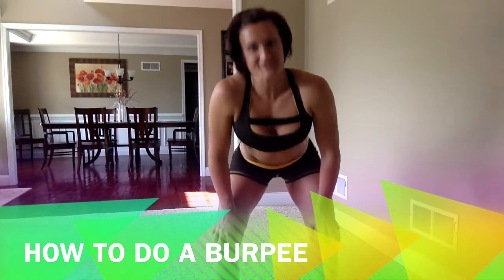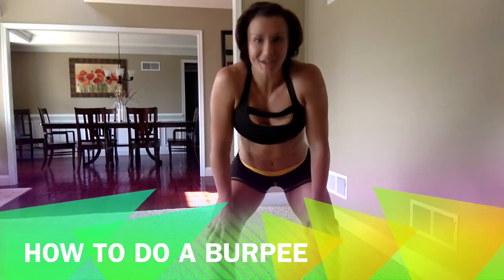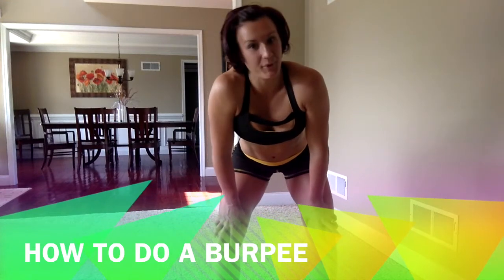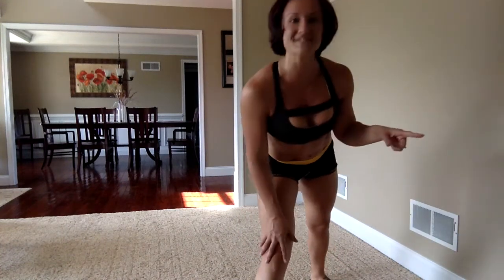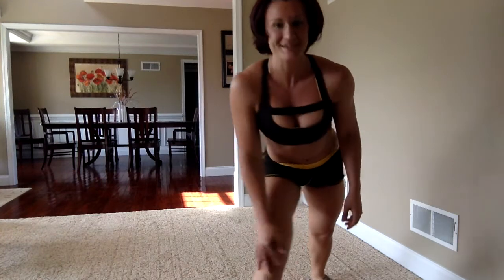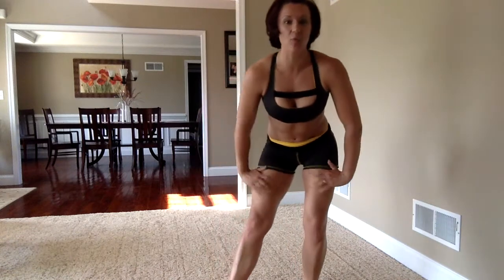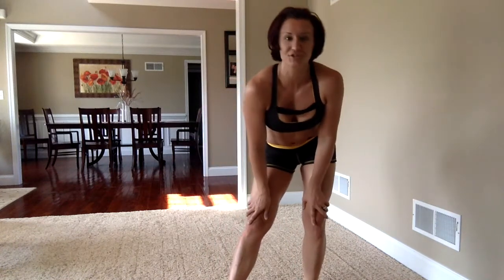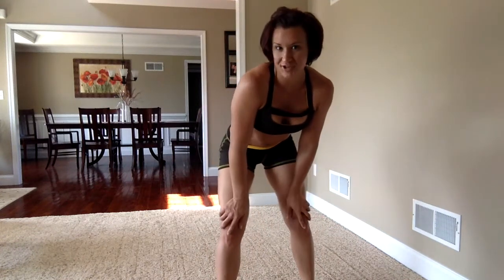How To Do A Burpee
Learn the proper way to do a BURPEE with good form! This is an exercise that will work your entire body! To learn about more exercises and home fitness programs, go to Deidrapenrose.com to start your fitness journey!